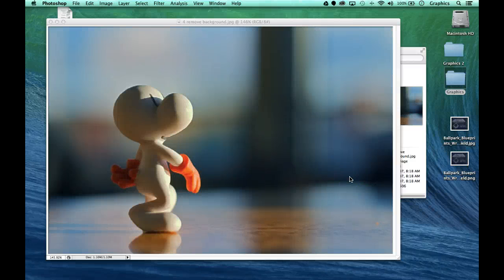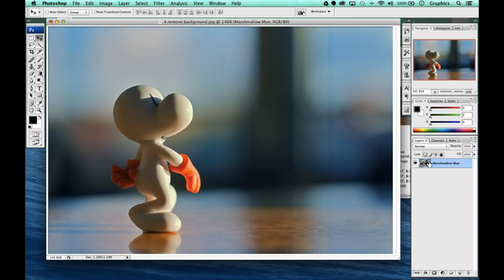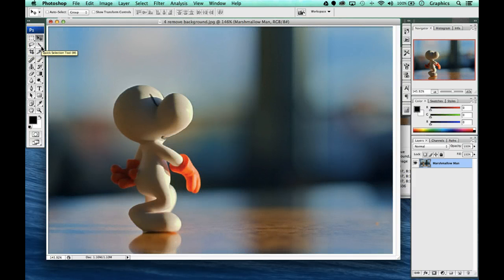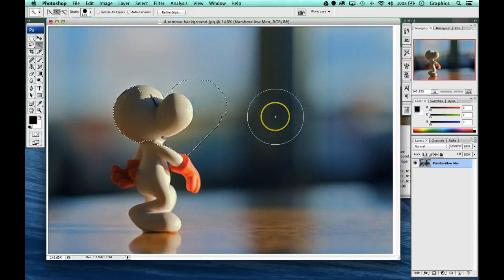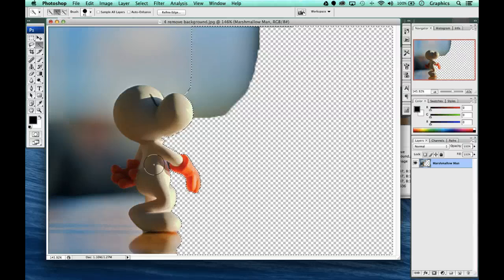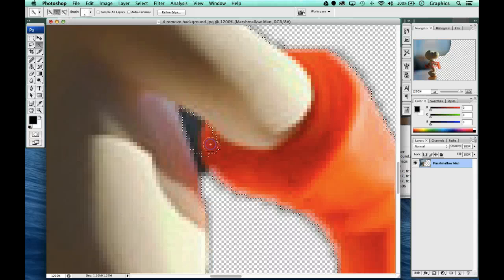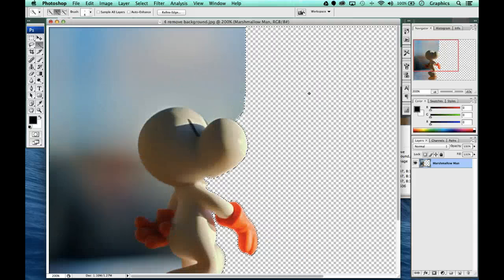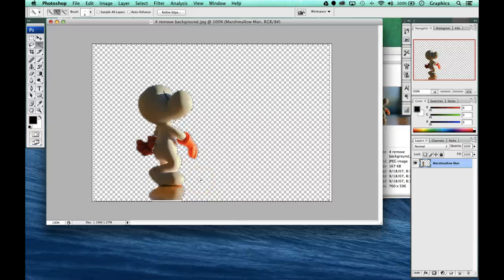Removing the Background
Removing the background using the Marshmallow Man